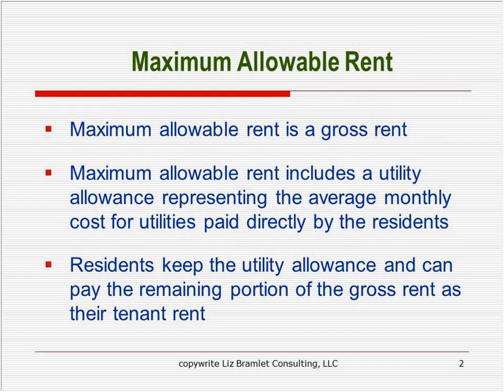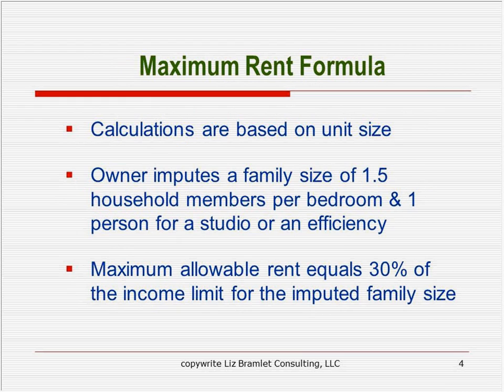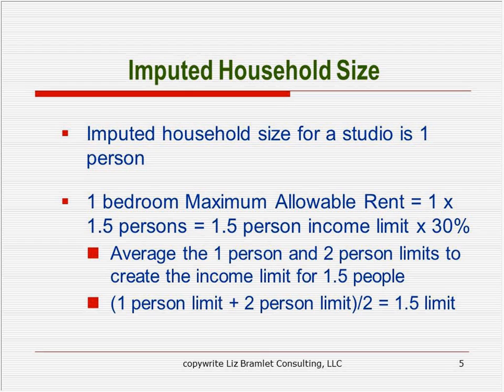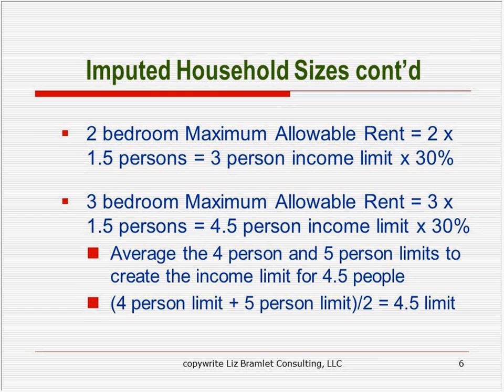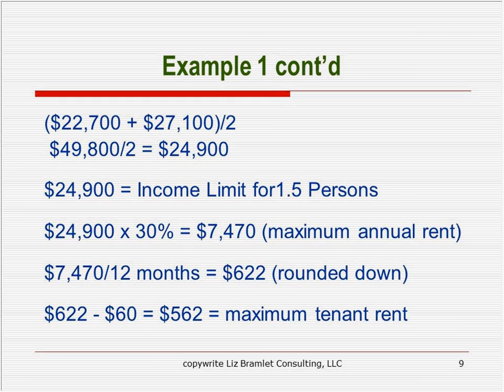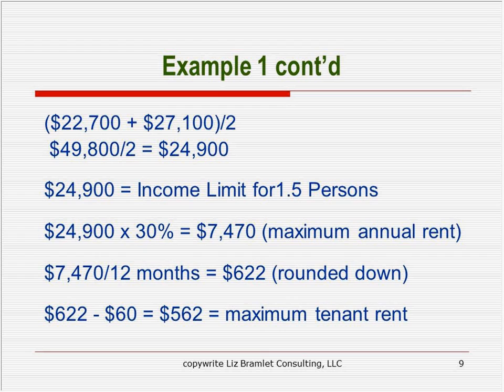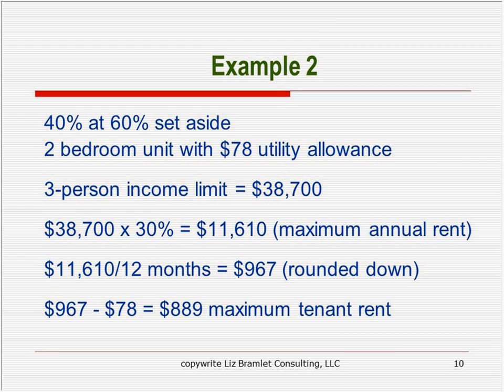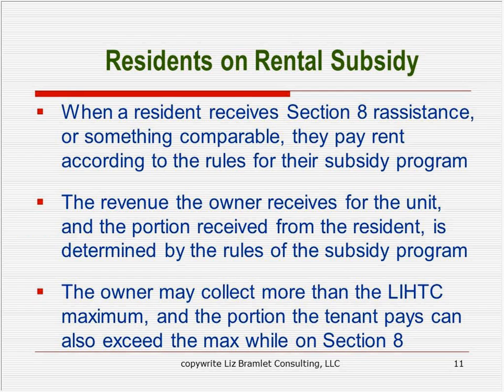Calculating the LIHTC Maximum Allowable Rent 20151223 2204 1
Learn how to calculate the maximum rent an owner may charge a resident of an LIHTC unit